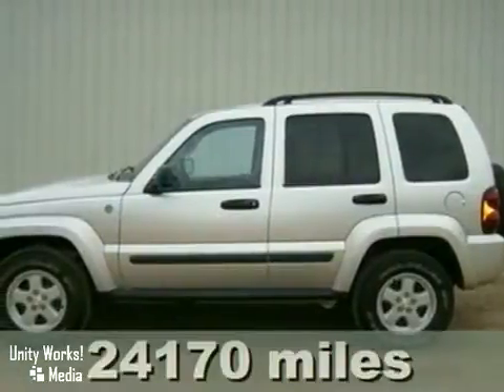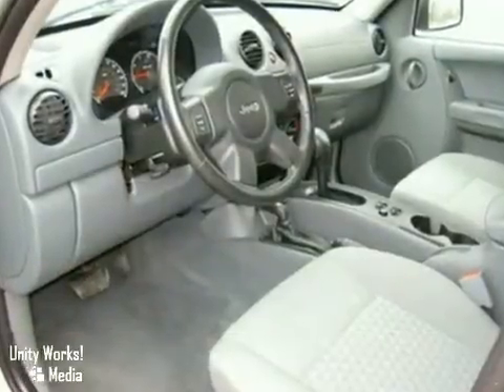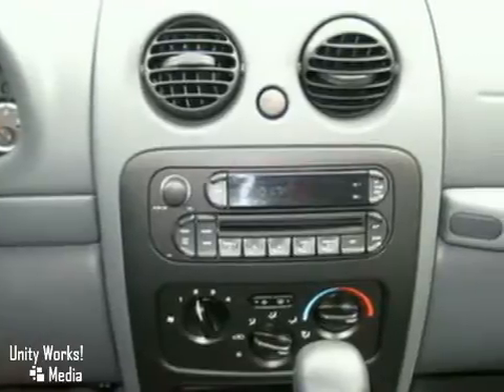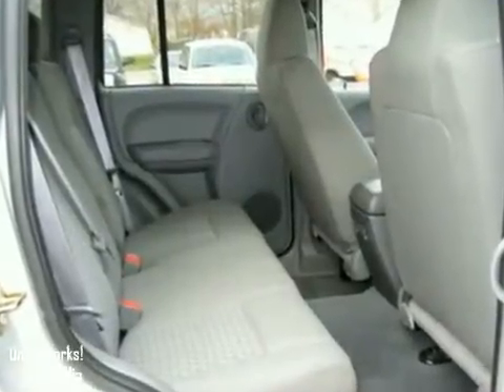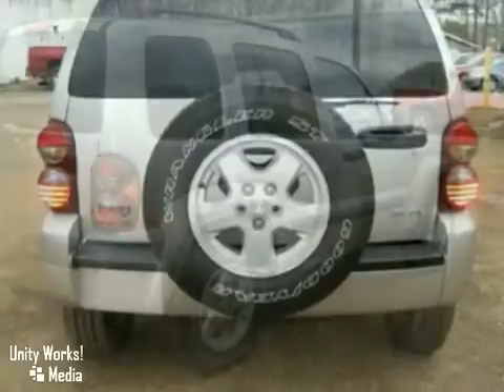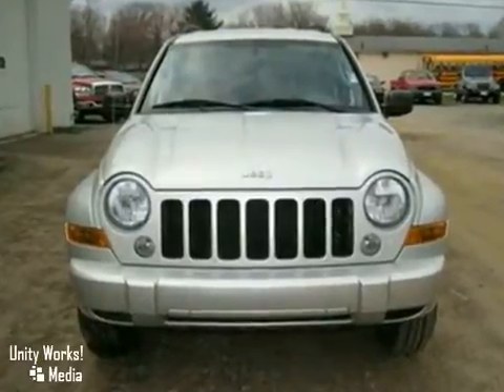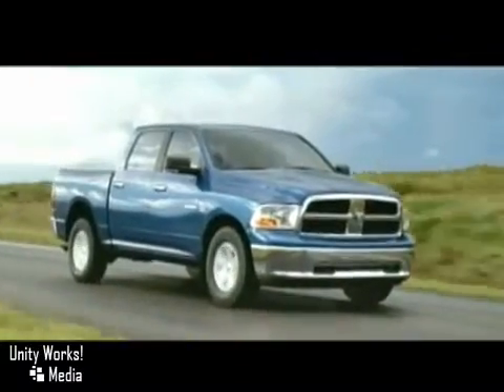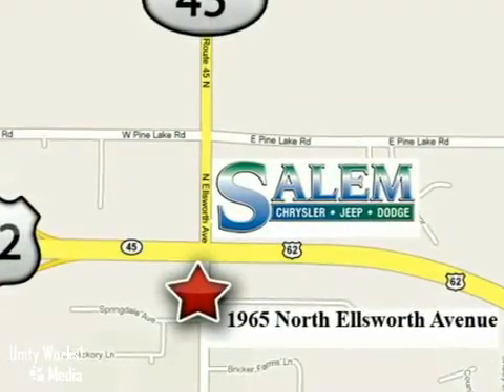2007 Jeep Liberty #16801 in Salem Alliance, OH 44460 - SOLD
SOLD SOLD - If you are looking for real value on a great used car, Salem Chrysler Jeep Dodge invites you to come in and test drive this 2007 Jeep Liberty, stock# 16801. We are conveniently located near Salem Alliance, OH and known for our great selection, reliability and quality.